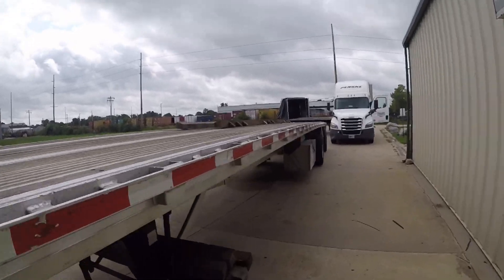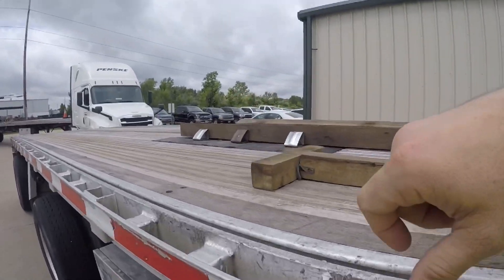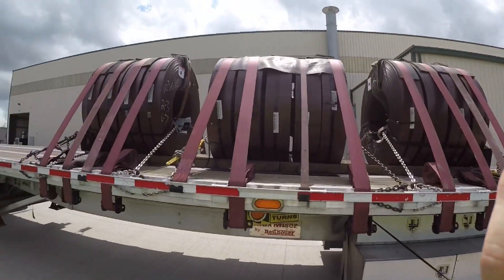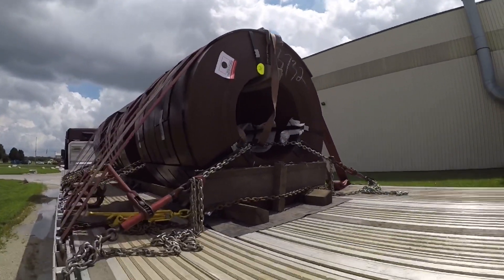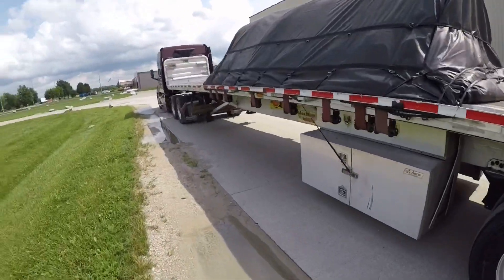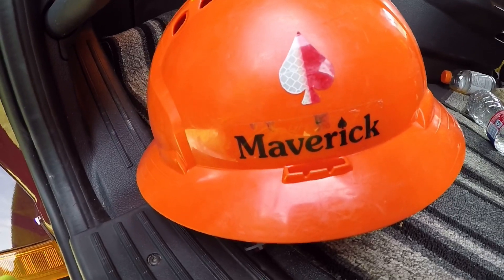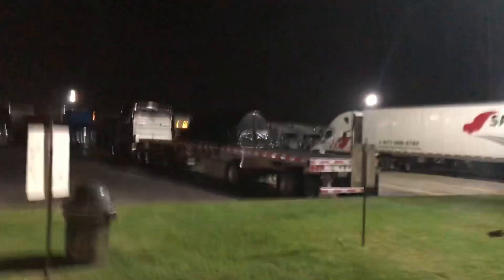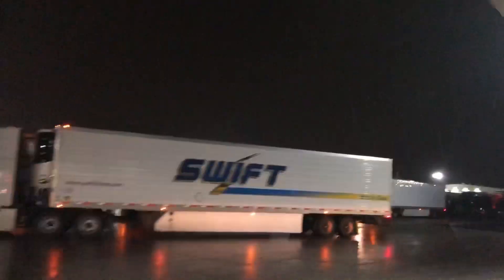Multiple Slitted Shotgun Coils - Blue Beacon Truck Was with Maverick Transportation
My name is Neil Otts and I am Flatbed Truck Driver for Maverick Transportation.  Maverick has Flatbed and Glass Divisions.  You can check them out at

You will be glad you chose Maverick Transportation for your career!  I can't wait to hear from you.